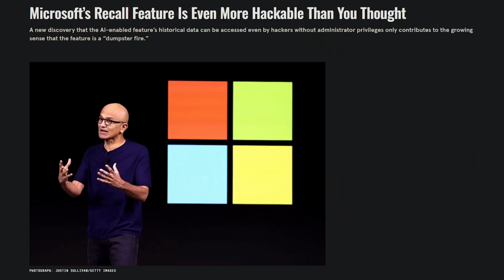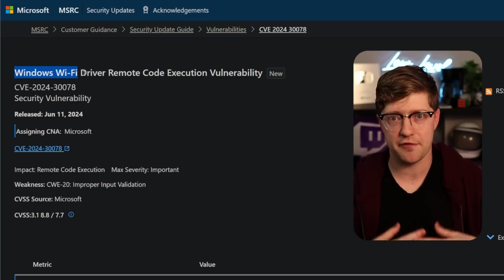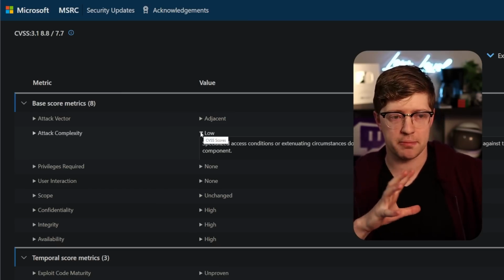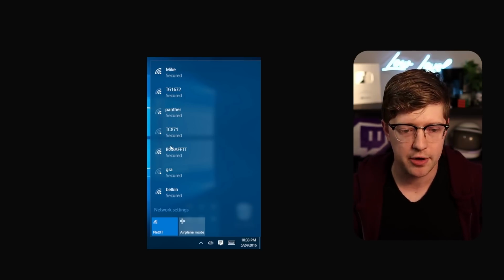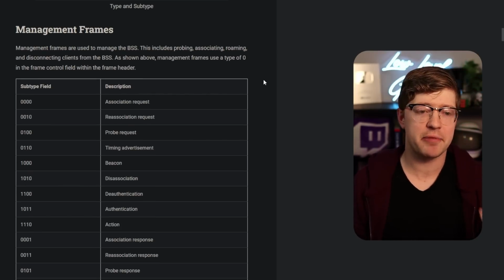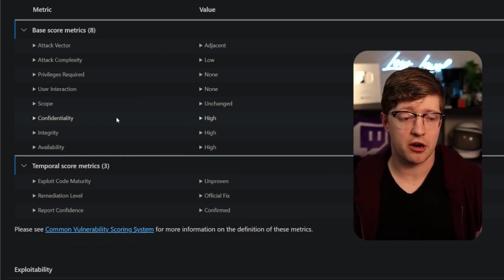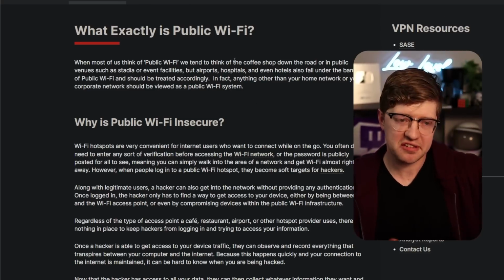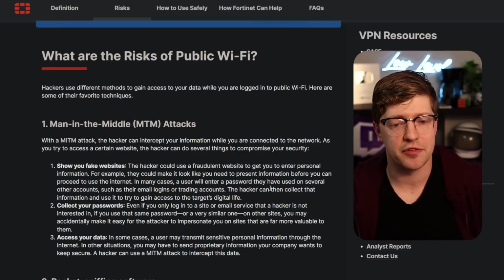it's been a rough week for microsoft...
Microsoft is having a ROUGH WEEK. Between the Recall fiasco and this weeks vulnerabilities, I hope its all going okay.